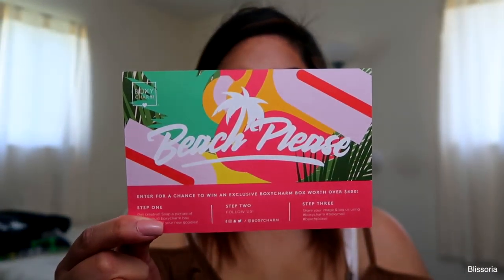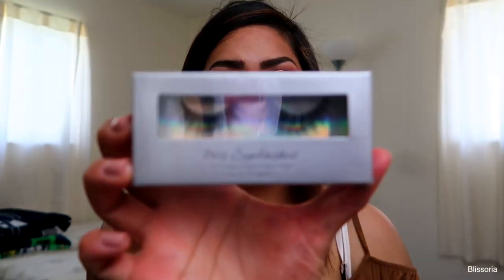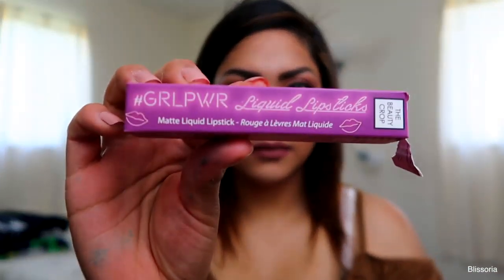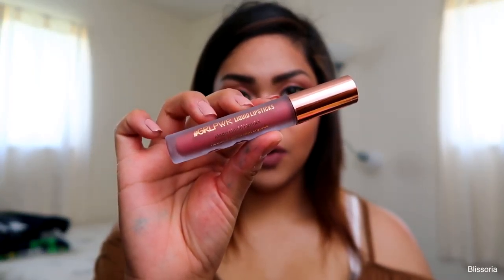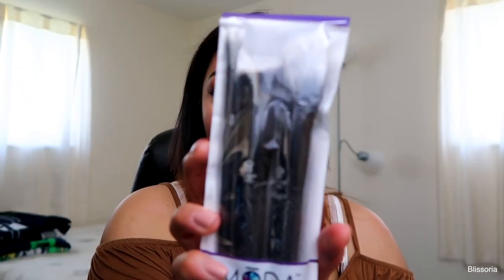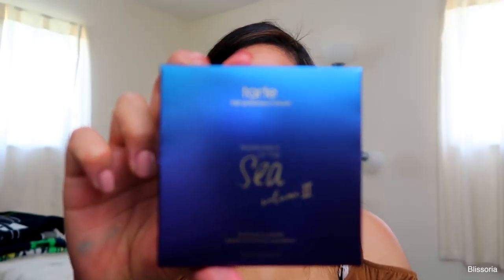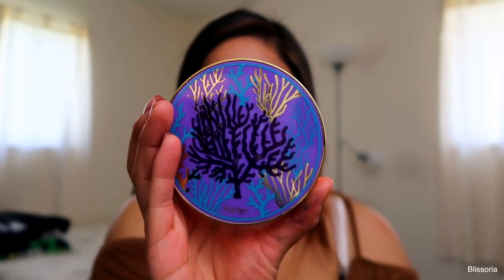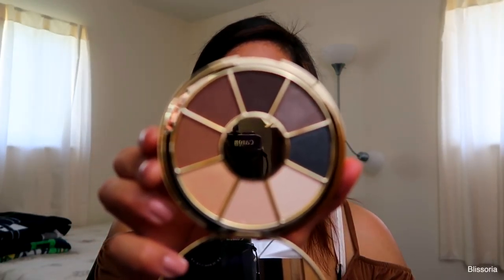August Boxycharm Unboxing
HI lovies! I'm so sorry for the late upload, but todays video is obviously going to be my unboxing for the month of August! We got  ton of goodies this month that I'm excited to play with and I hope that you enjoy the video! ♥